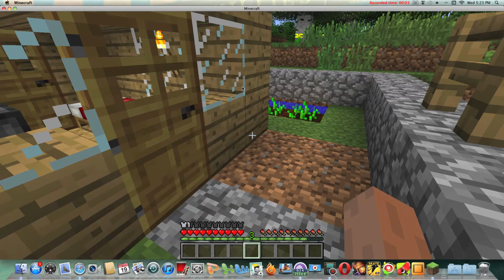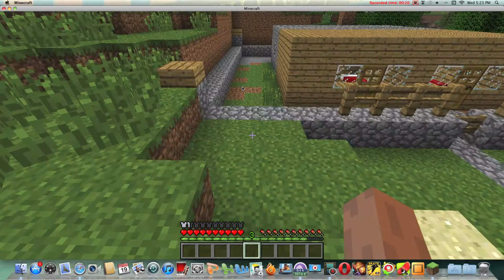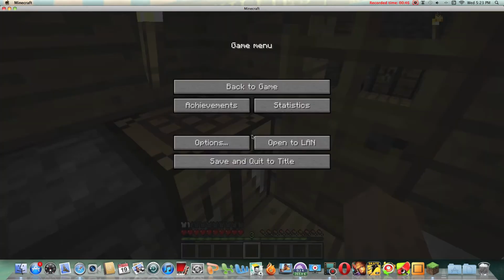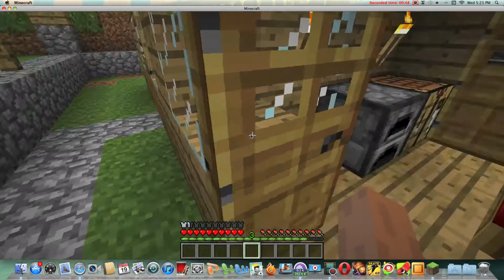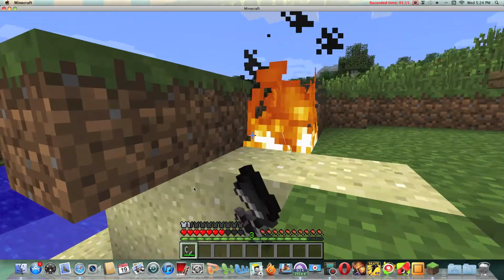How to make flint and Steel!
Short tutorial for minecraft. How to get flint and steel.